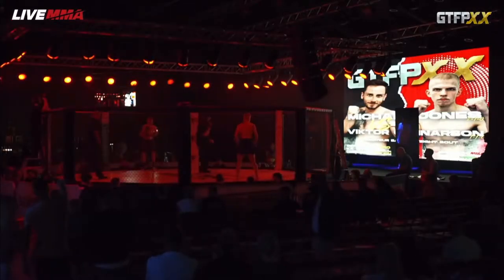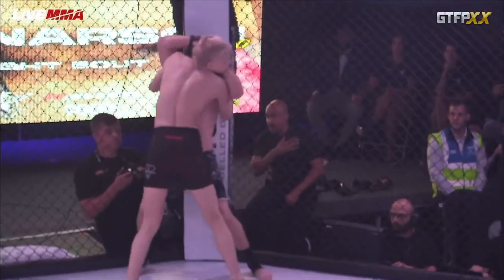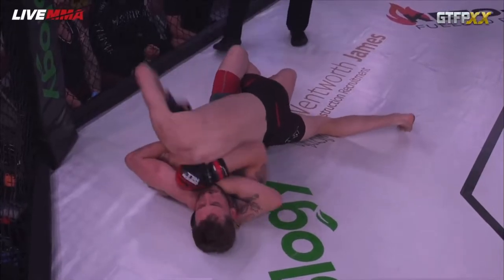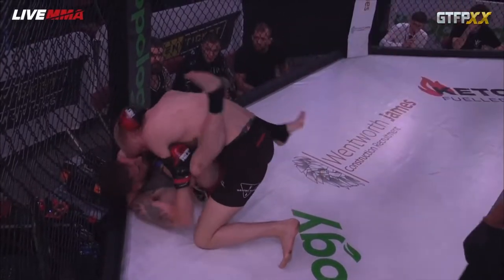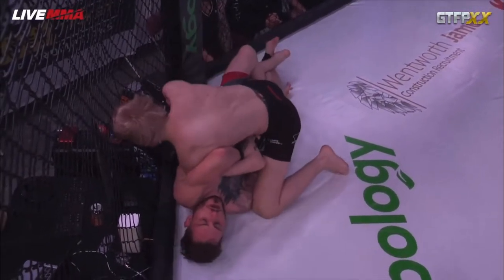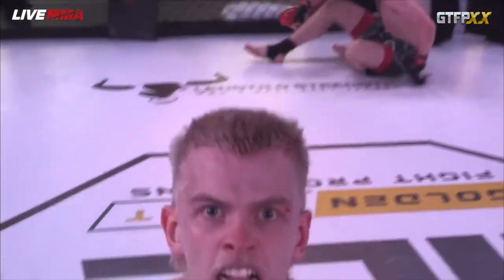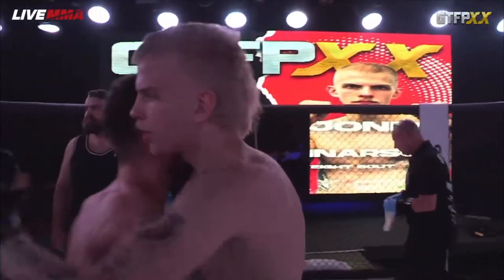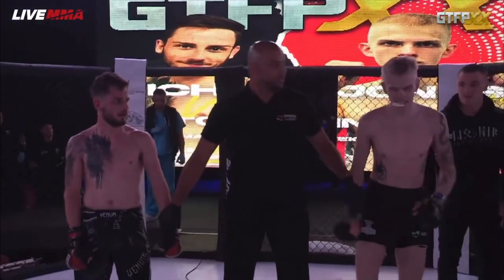Viktor Gunnarsson vs Michael Jones MMA Golden Ticket Fight Promotions 20